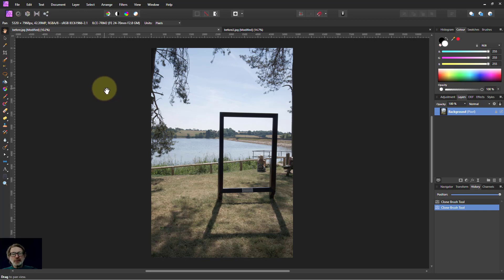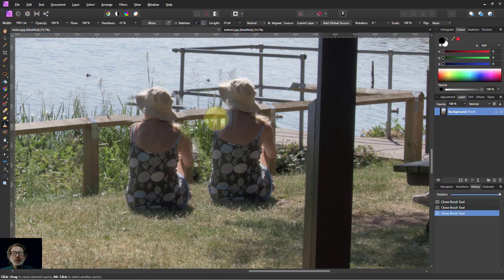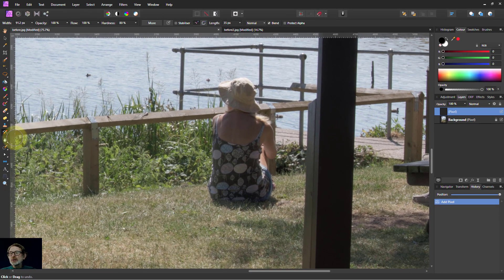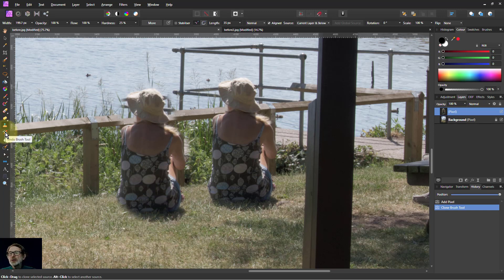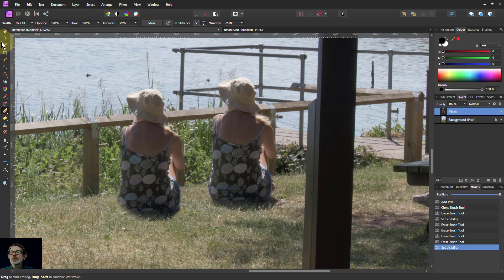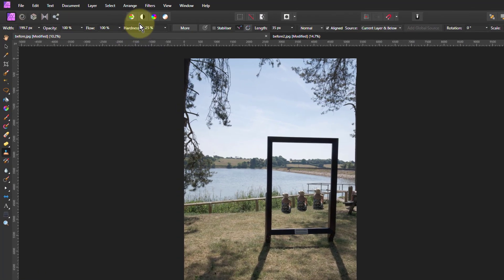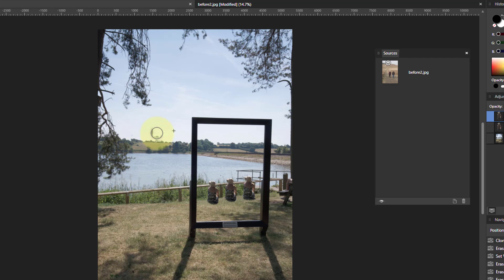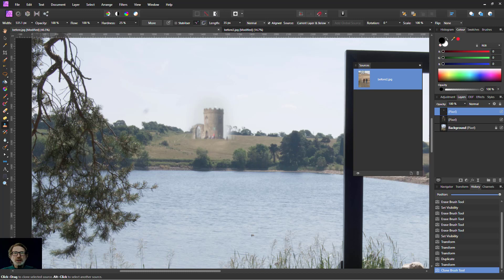Clone Brush Basics 2: Using Different Sources (in Affinity Photo)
When cloning, you can of course copy bits of the current image to other parts of the image. You can also copy from other layers in Affinity Photo and even other images! It's not difficult and here's how to do it.

The web page for this video is here (with links to related videos)